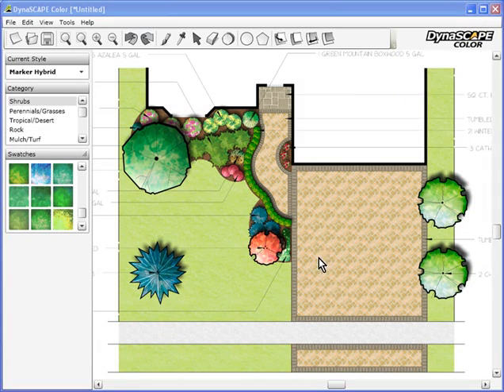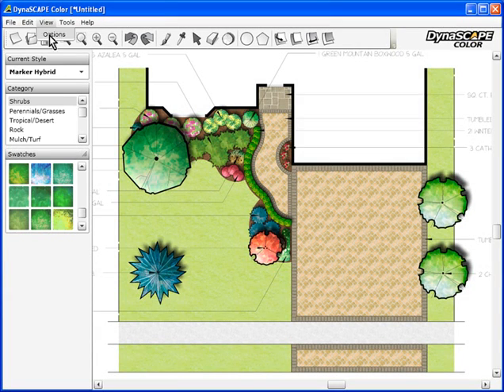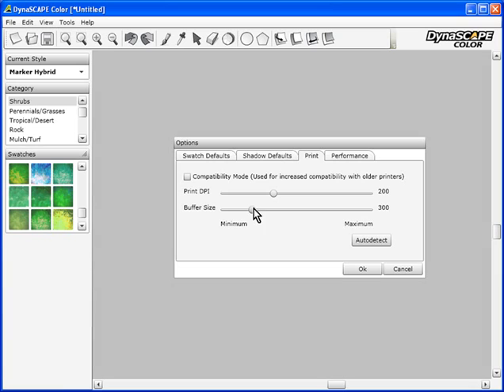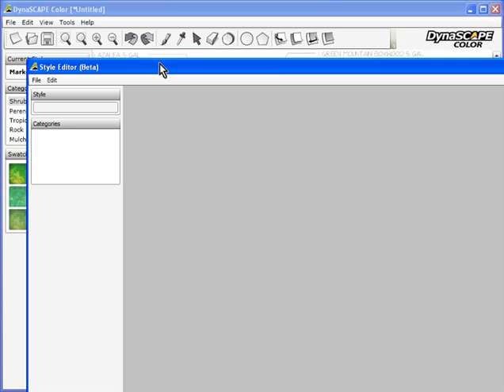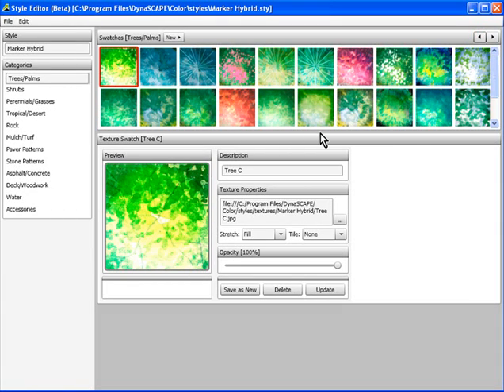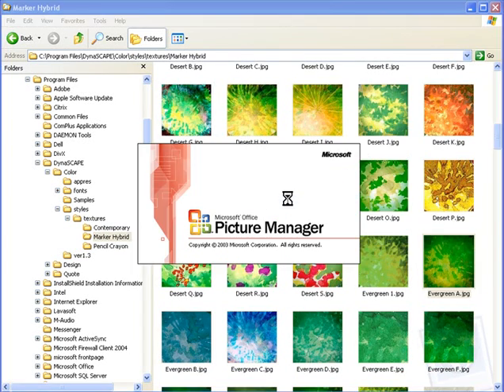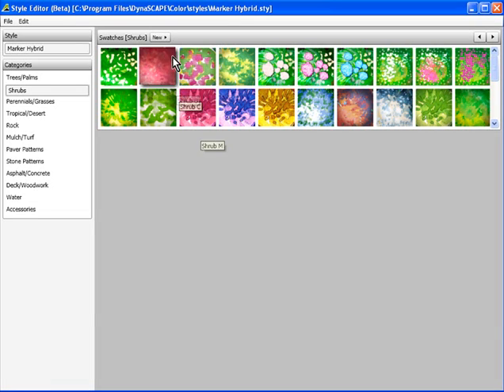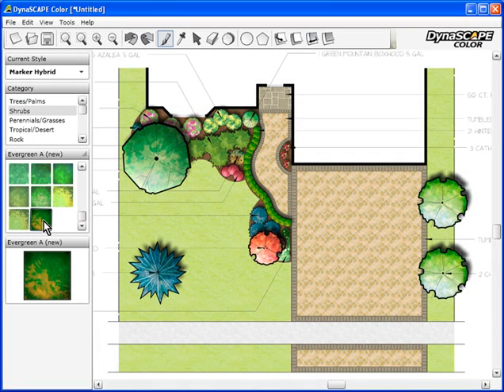C-03. Settings (DS|Color Training)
DS|Color Training Videos
Video 03: Settings.
Subtopics include:
  Menus
  Save as PDF
  Quality Settings
  The Style Editor
  Editing Original Swatches